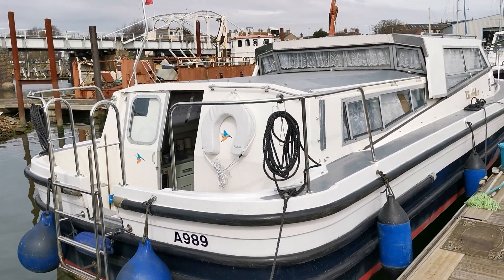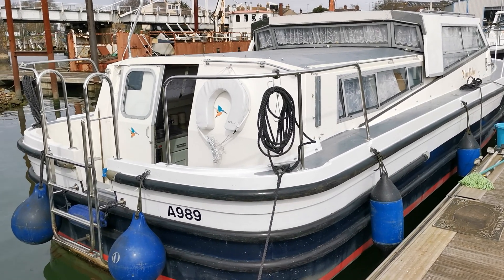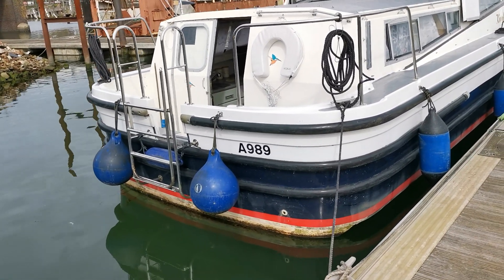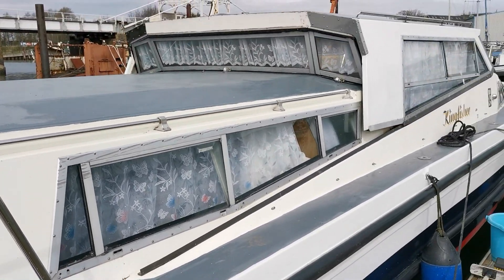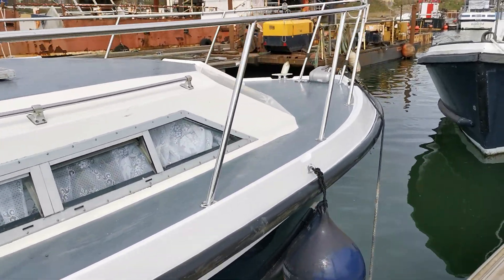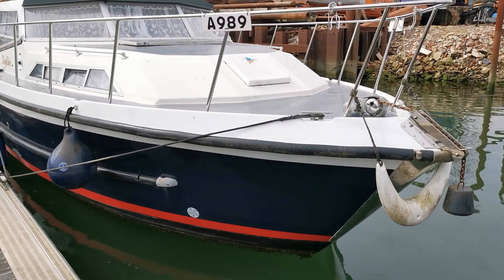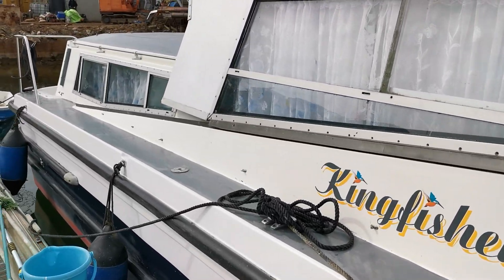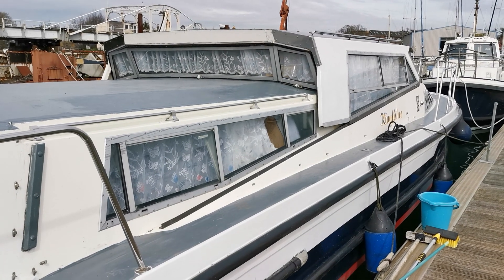Westwood 38 Centre Cockpit - Boatshed - Boat Ref#332001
Westwood 38 Centre Cockpit for sale with Boatshed Norfolk Photos and video taken by Boatshed Norfolk